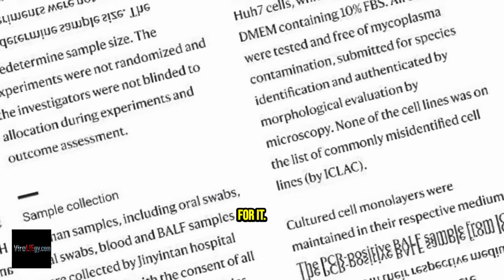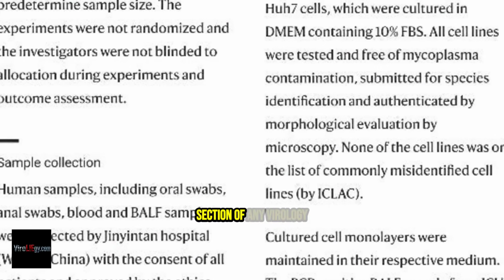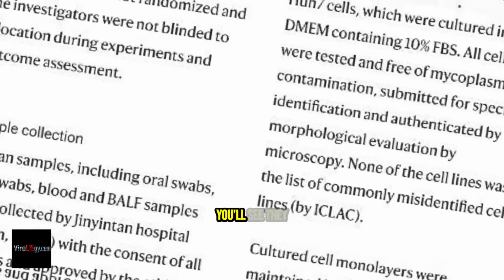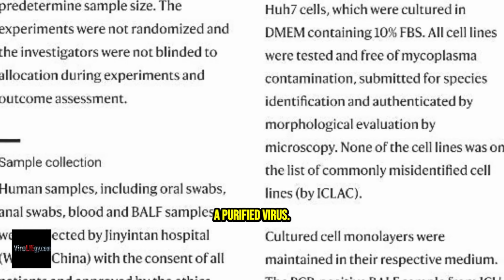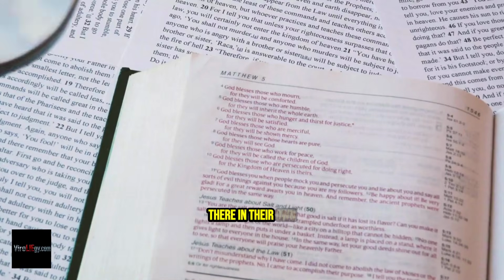AntiViral Ep. 1: Virology — A Critique of Its Foundations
Welcome to the first episode of the AntiViral series. Since this is the beginning, I thought it best to start with the core arguments against germ “theory” and virology—especially for newcomers. It’s striking how many who attack this position don’t actually understand its fundamentals.

Here are the basics introduced in this first episode (video embedded below):

Germ “theory” is a falsified hypothesis. Pasteur, Koch, and others failed to prove any bacteria “pathogenic” using logical evidence derived from the scientific method.

The “virus” concept was invented as a workaround to avoid the evidence that had already falsified the germ “theory.”

Virologists have never purified and isolated particles presumed to be “viruses” prior to experimentation in order to use them as an independent variable and establish causation.

Instead, they assume a “virus” is present in unpurified fluids from sick hosts, never purify or isolate it, and mix these fluids with a cocktail of substances—fetal bovine serum, antibiotics, animal or aborted fetal cells, chemicals, etc.

They then point to an artificial, lab-created effect (the cytopathic effect, or CPE) as “proof” that a “virus” was present and caused cell death.

Their reasoning relies heavily on logical fallacies such as begging the question, affirming the consequent, and false cause fallacies (more on this in Episode Two).

From this flawed set-up, virologists lean on indirect evidence—electron microscope images, genomic data, “antibody” testing, and animal torture—to infer the existence of “viruses.”

Yet they have never provided direct evidence, through the scientific method and Koch’s Postulates, proving that such entities exist, cause disease, and can transmit between humans.

The result: virology is not science but pseudoscience, built on a false foundation.

This is just the beginning. If you’d like to go deeper into the arguments against germ “theory” and virology, my article Intro to ViroLIEgy expands on these points with more detail and references.

Welcome to ViroLIEgy.